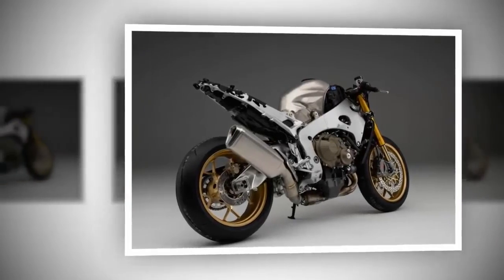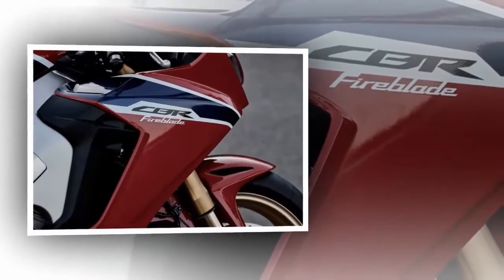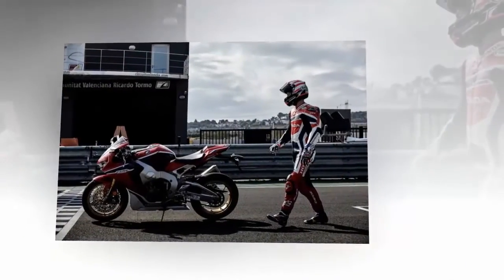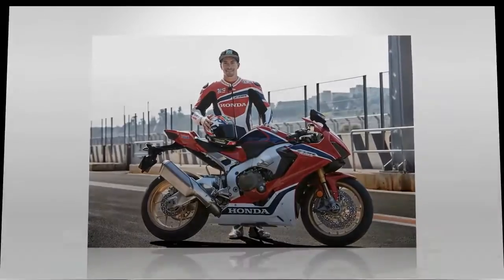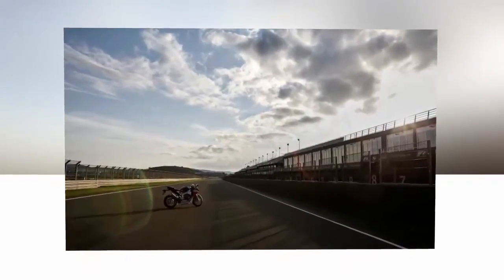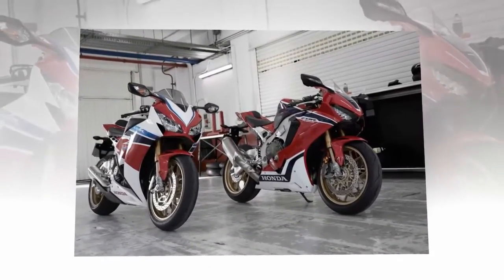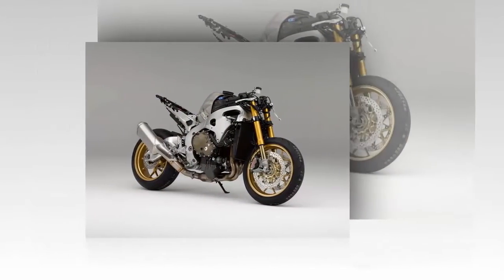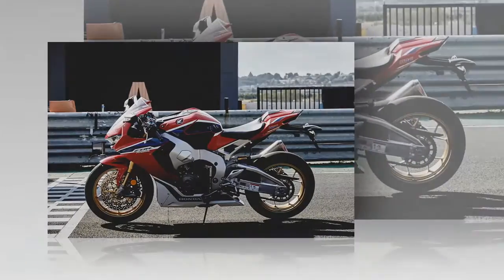2017 Honda CBR1000RR SP The First Heavily Revamped CBR in Years